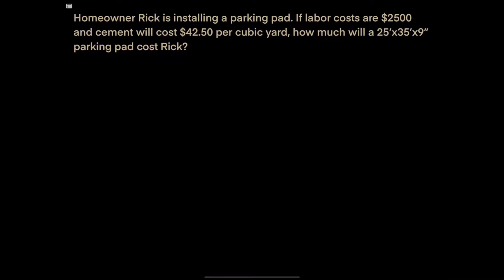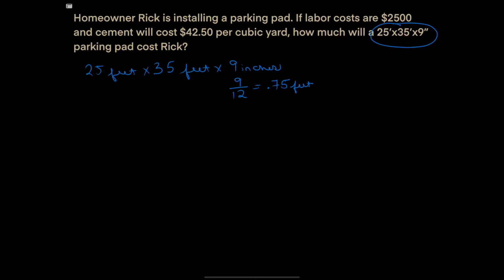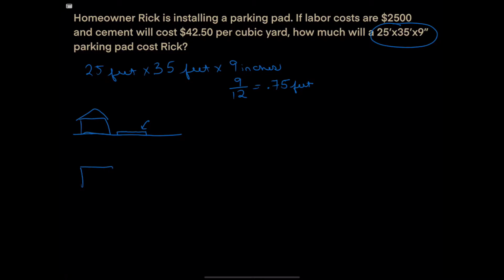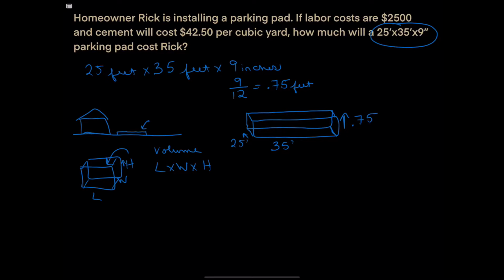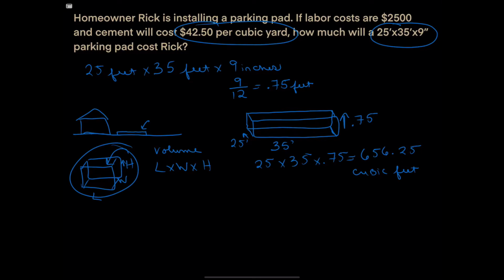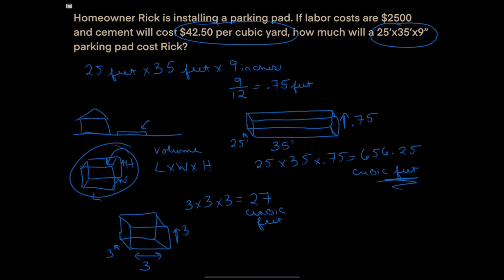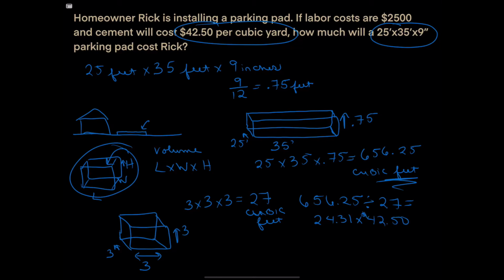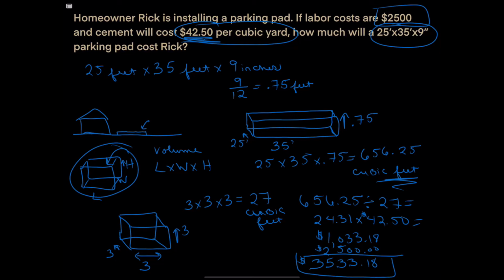Area Math - Cubic Yards in Real Estate